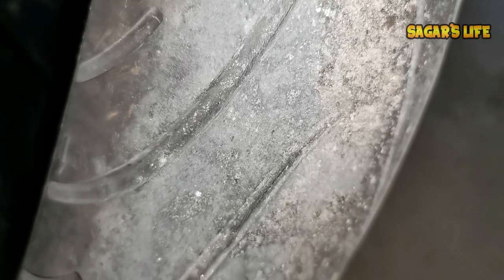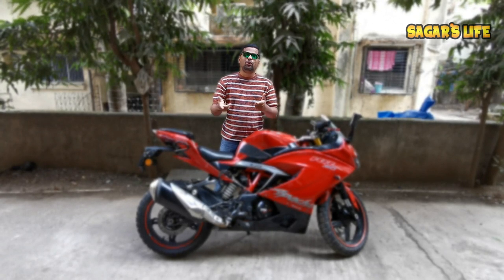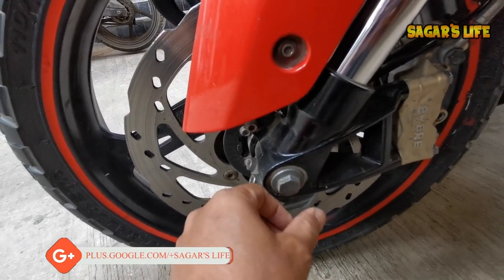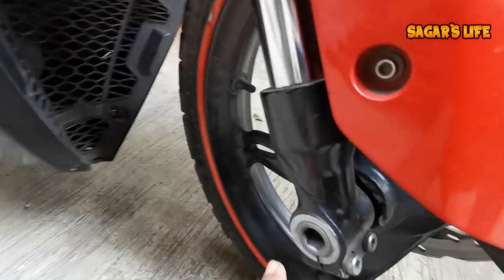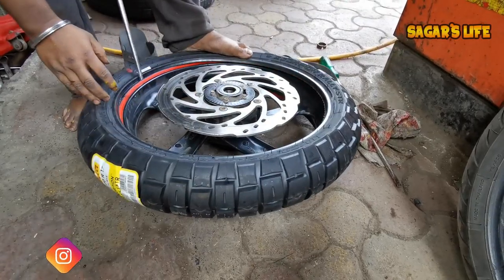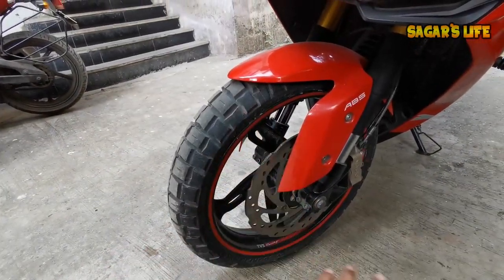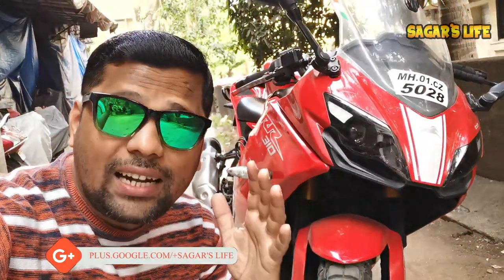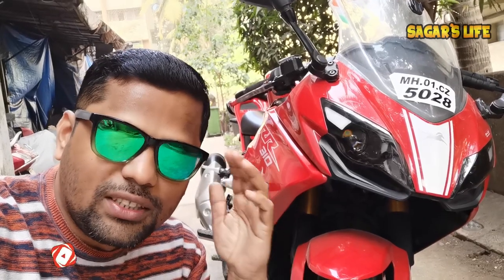How To Change Front Tyre Of APACHE RR 310 | Pirelli Scorpion Rally STR | SMALL REVIEW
In this video i shown which new front Tyre i choose to upgrade on my Apache rr 310 & how we can install a new Tyre on Apache RR 310 by our self.

Pirelli Scorpion Rally STR
Rear:

Seelin HS (800 ml) Anti Puncture Tyre :

Our Amazon Store: